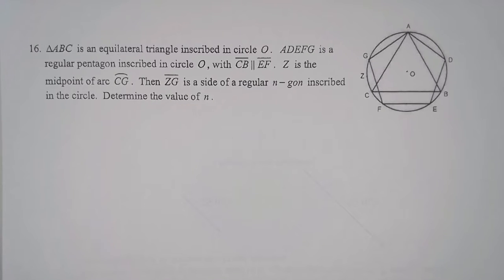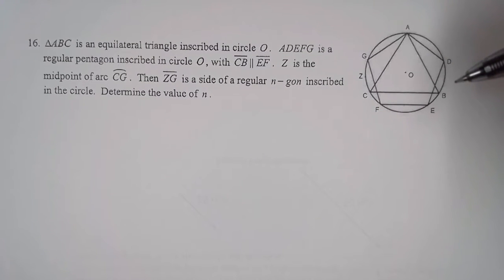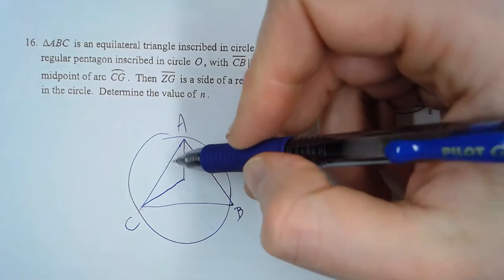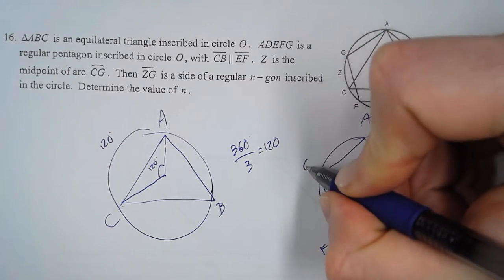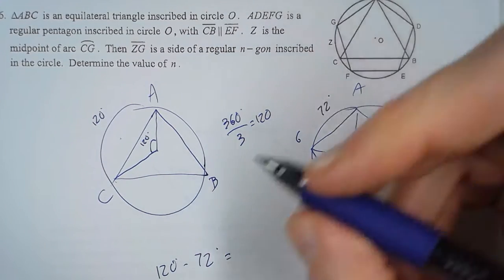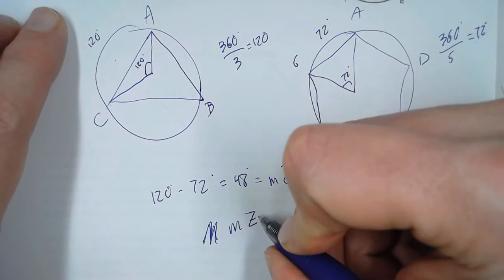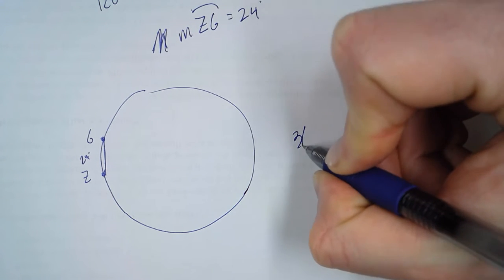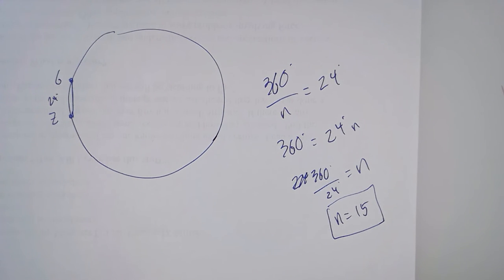2017 ICTM State AA Geometry Question 16